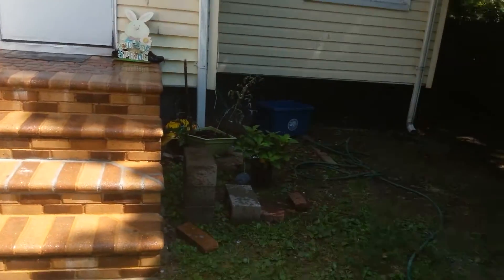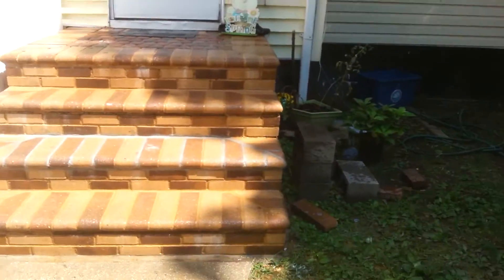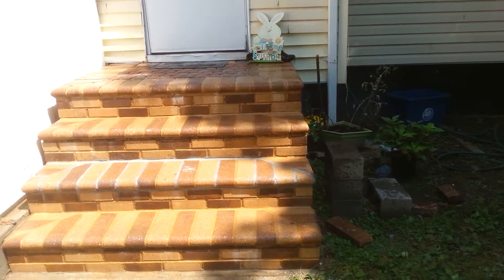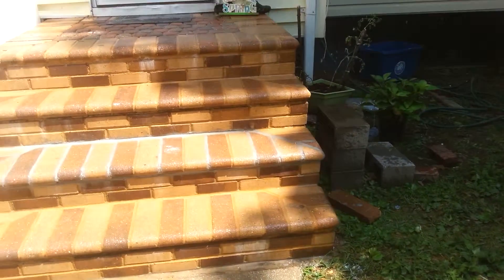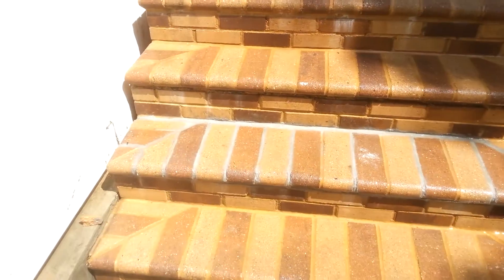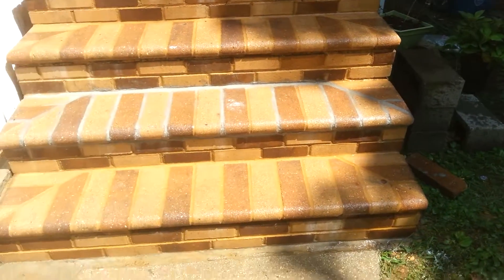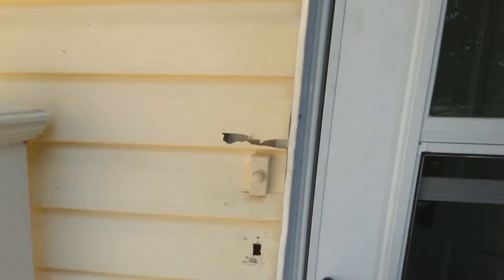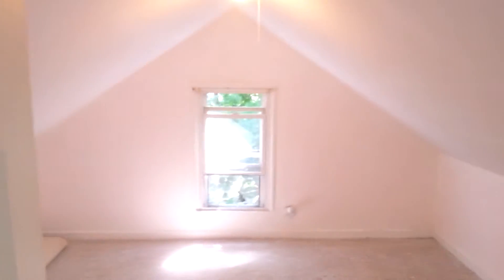HHC A Adebowale Dywall, Electrical, Painting & Brick Steps Repaired After Video 8 20 2014